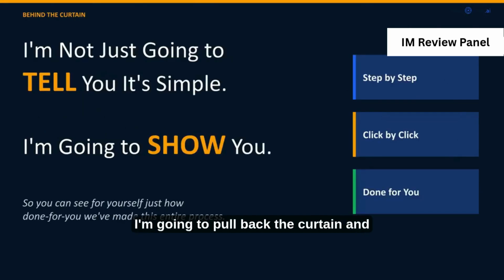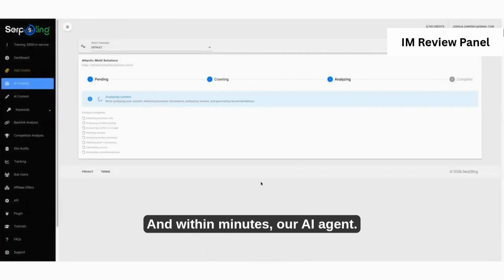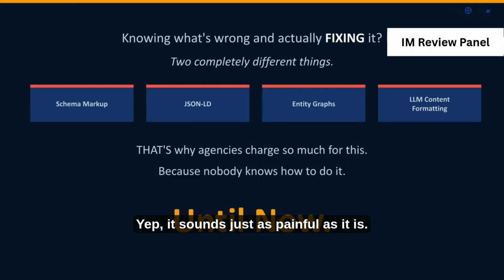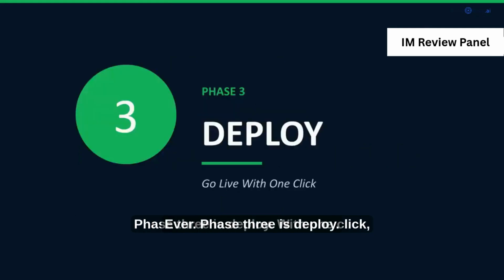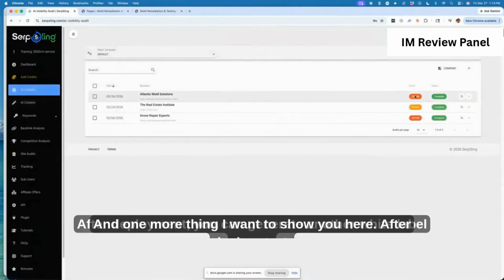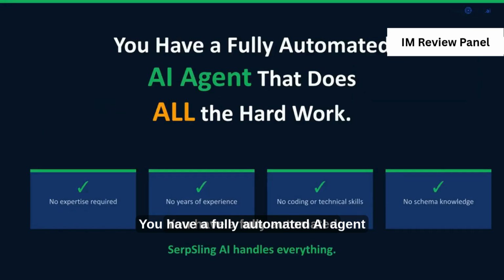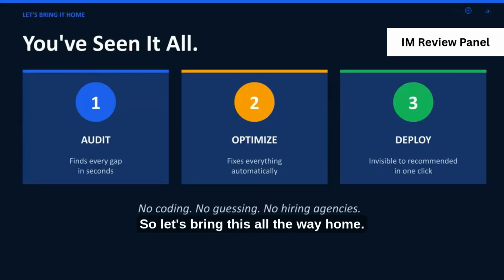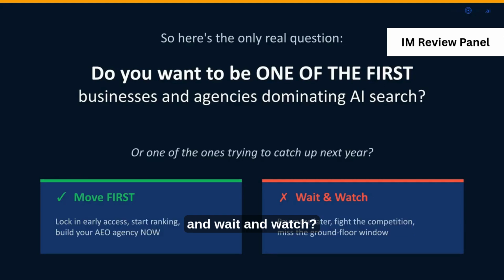SerpSling AI Demo — Does This Actually Work?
Can SerpSling AI actually get you ranked in ChatGPT, Gemini, and Claude?

In this honest review, I break down how this new AI SEO (AEO) tool works, what it really does, and whether it’s actually worth your money.

Search is changing fast. More people are using AI tools instead of Google — and if your business isn’t showing up there, you’re missing out.

In this video, you’ll learn:

What Answer Engine Optimization (AEO) is
How SerpSling AI works step-by-step
The real truth (no hype)